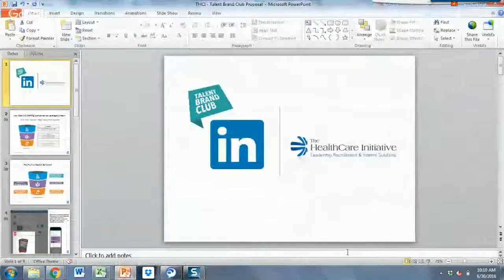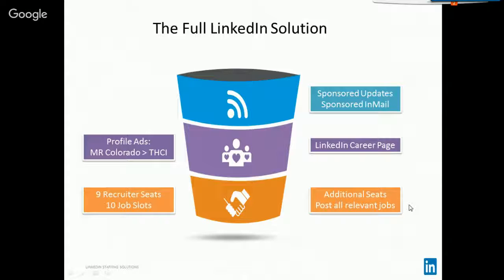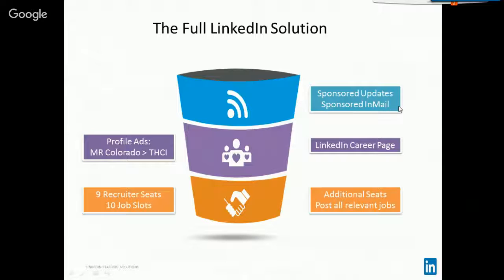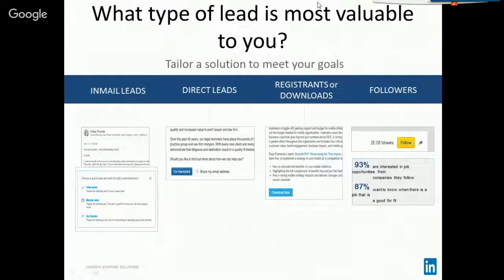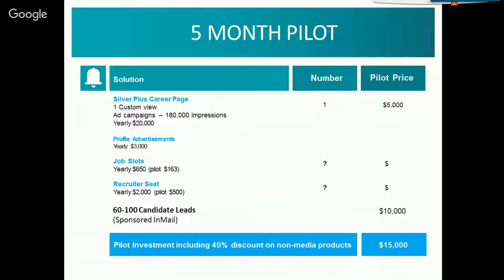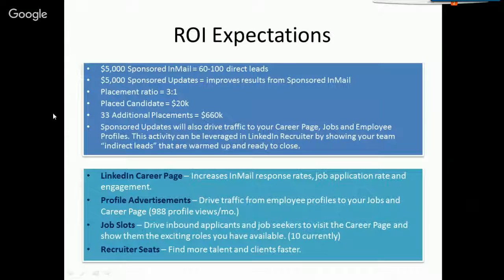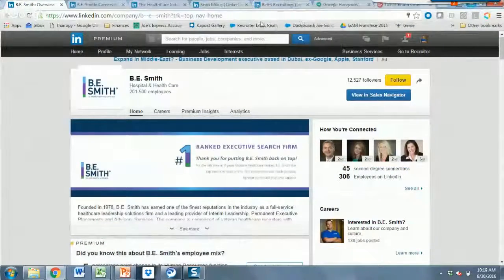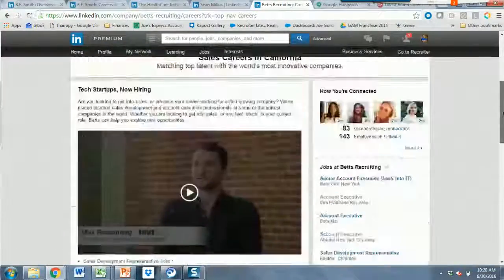Talent Brand Club: The Healthcare Initiative